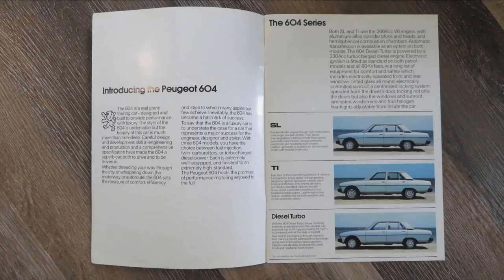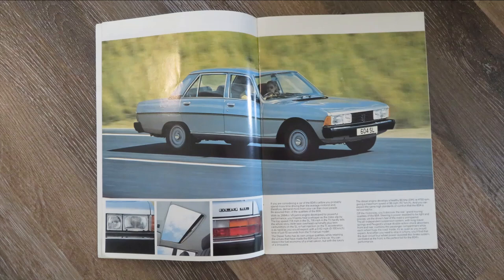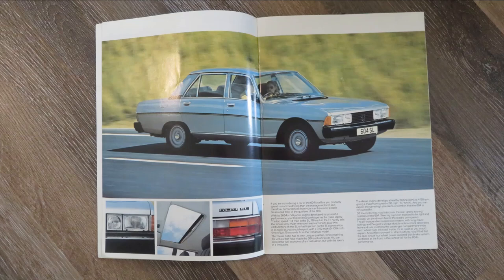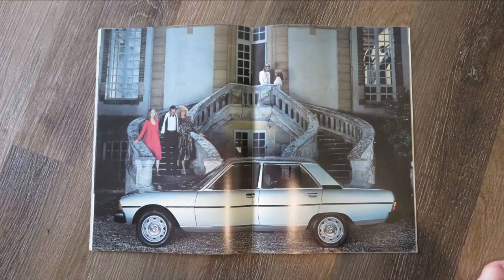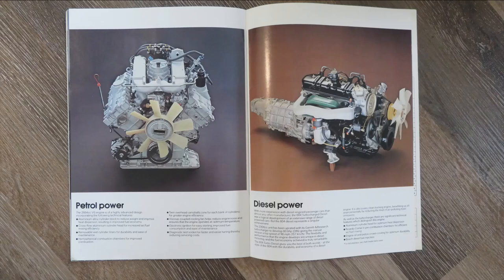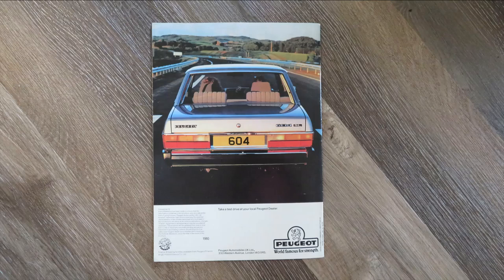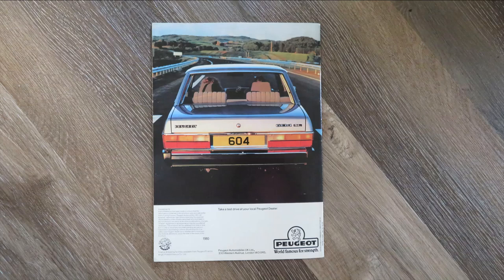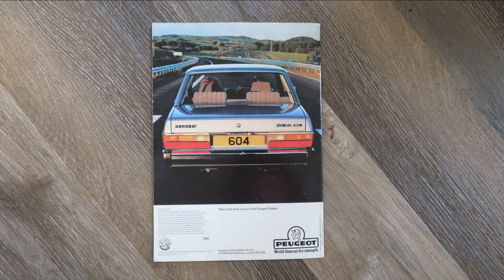The Peugeot 604 story - Peugeot moving upmarket!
A look at a 1980 brochure for the Peugeot 604